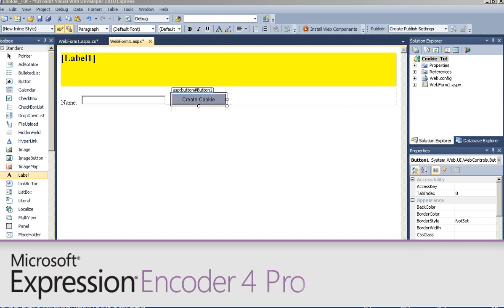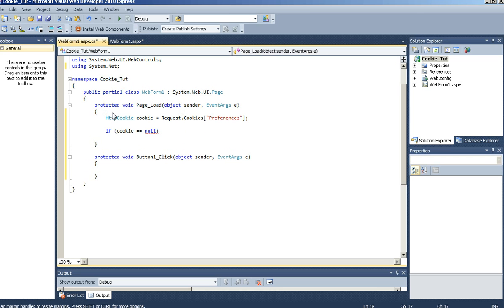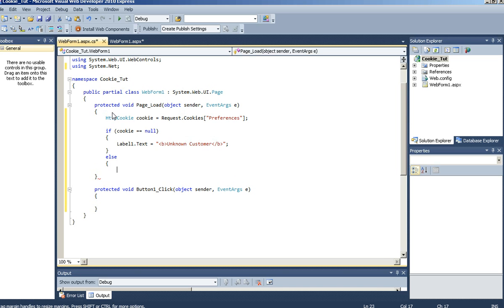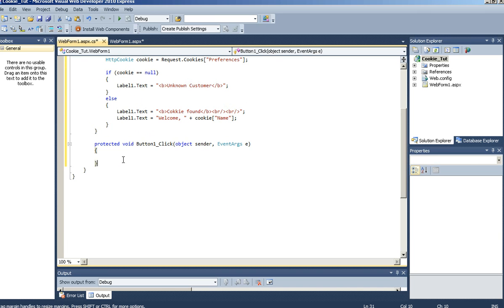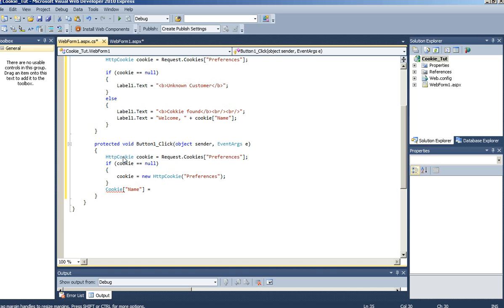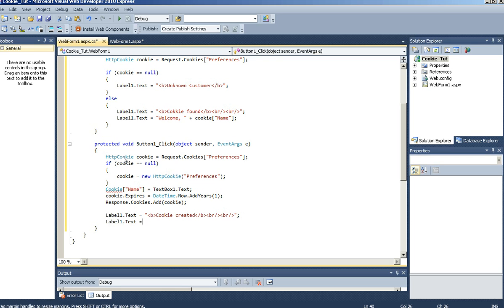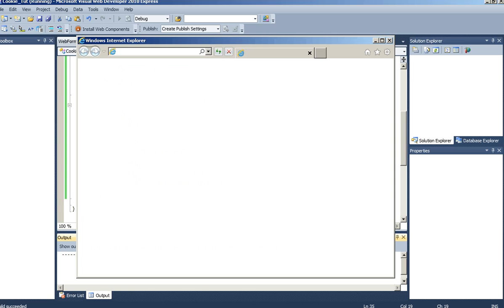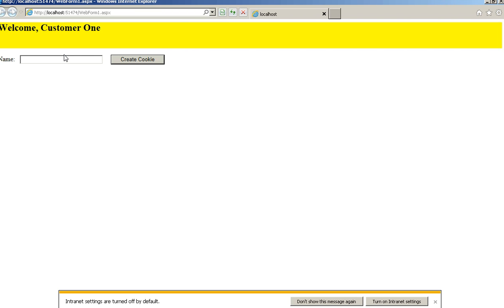ASP.NET Tutorial In C#: State Management Using Cookies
This video shows how to: create an HttpCookie object, fill it with string data, attach it to the current web response, then retrieve the cookie from the request object.

Note:Retrieve cookies from the Request object, set cookies using the Response object.

-Create the cookie object.
- Set a value in it.
- Add another value.
-Add it to the current web response.
-Add how long the cookie will live for
- Make sure a cookie was found with the name

LOAD EVENT
HttpCookie cookie = Request.Cookies["Preferences"];
if (cookie == null)
lblWelcome.Text = "Unknown Customer";
else
lblWelcome.Text = "Cookie Found.";
lblWelcome.Text += "Welcome, " + cookie["Name"];

BUTTON CLICK EVENT
// Check for a cookie, and only create a new one if
// one doesn't already exist.
HttpCookie cookie = Request.Cookies["Preferences"];
if (cookie == null)
cookie = new HttpCookie("Preferences");
cookie["Name"] = txtName.Text;
cookie.Expires = DateTime.Now.AddYears(1);
Response.Cookies.Add(cookie);
lblWelcome.Text = "Cookie Created.";
lblWelcome.Text += "New Customer: " + cookie["Name"];